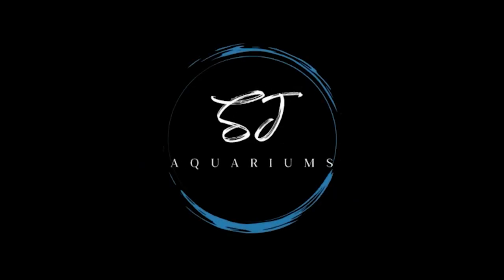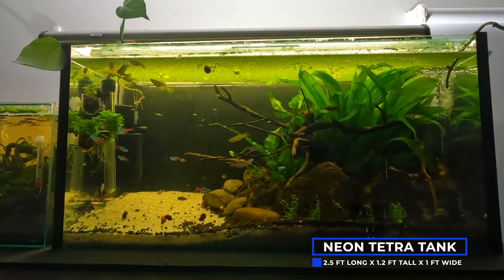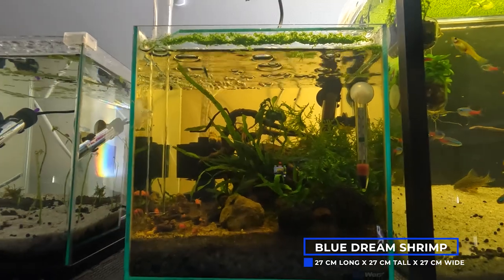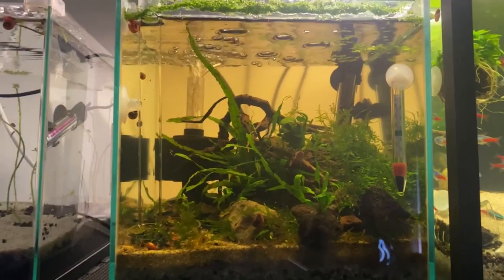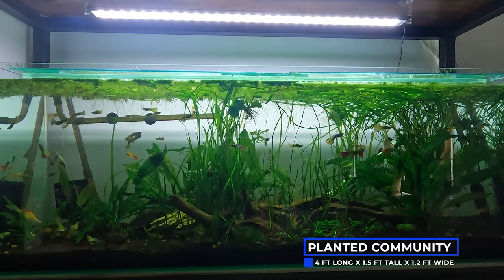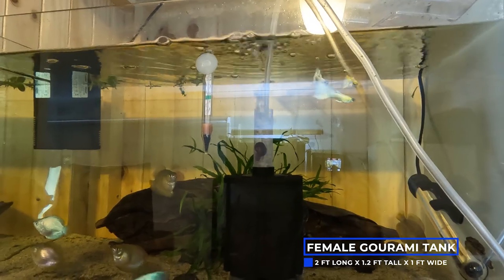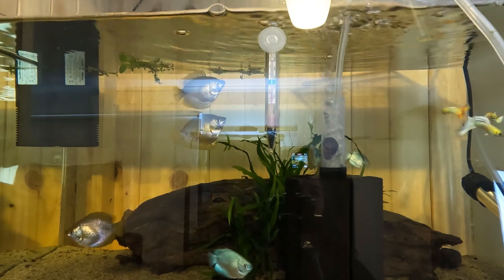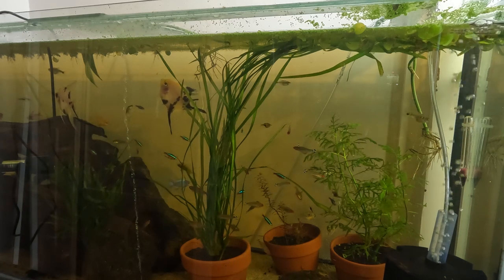What’s inside my lounge...I mean fish room!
Welcome to my fish room and each of my tanks!

NEON TETRA TANK
* Neon tetras
* Sterbi cory doras
* Female guppies
* Guppy fry
* Dwarf gouramis
* Ramshorn snails
* Filter - Petworks Internal WX1-800
* Heater - AquaOne 150 W

BLUE DREAM SHRIMP
* Blue Dream Shrimp
* Ramshorn snails
* Filter - Sponge Filter
* Heater - AquaOne 25 W

PLANTED COMMUNITY
* Male Guppies
* Bristlenose Plecos
* Male Platinum Pearlscale Angels
* Ramshorn snails
* Filter - AquaOne Aquis 1200 Canister Filter
* Heater - Petworks WXH - 300
* Light - Chihiros AII901

FEMALE GOURAMI TANK
* Female Gouramis
* Bristlenose Pleco Fry
* Male Platinum Dumboear Guppies
* Ramshorn snails

COMMUNITY TANK
* Pair Koi Angels
* Female Bristlenose Pleco
* Many community fish - will be sorting them out shortly
* Filter - AquaOne 104F Maxi & Sponge Filter
* Heater - Orca 300 W

TIME CODES

00:00 Intro
00:25 Neon Tetra Tank
00:58 Blue Dream Shrimp
01:45 Planted Community
02:14 Female Gourami Tank
02:58 Mixed Community

Here at SJ Aquariums, I share my passion for tropical fish keeping to inspire others in the hobby of tropical fish keeping!

SOCIALS

MUSIC
Song: INOSSI - Illusion